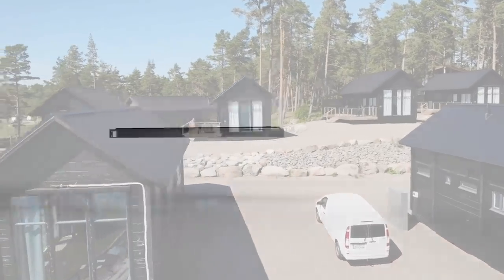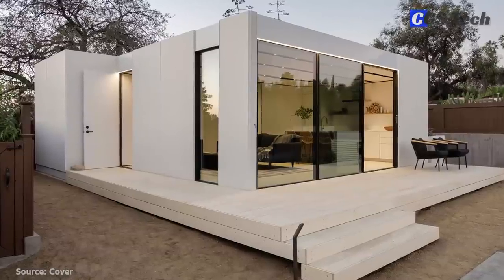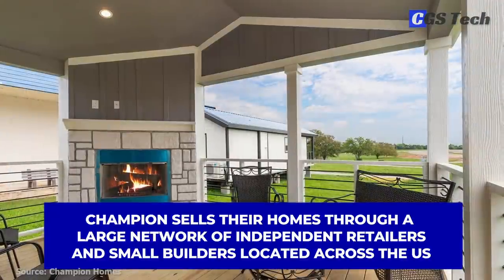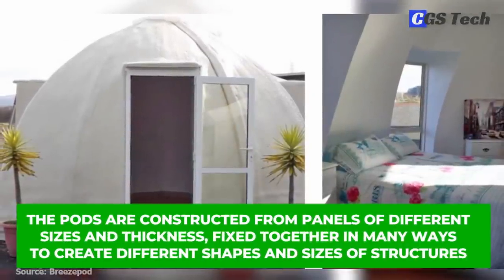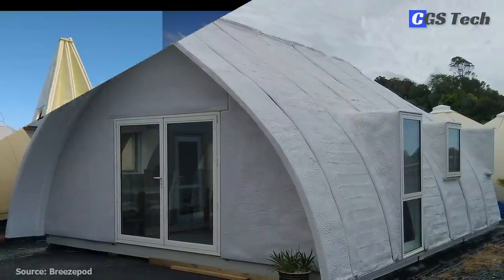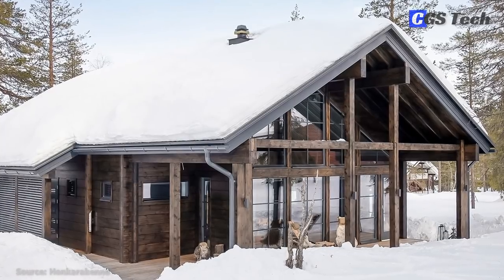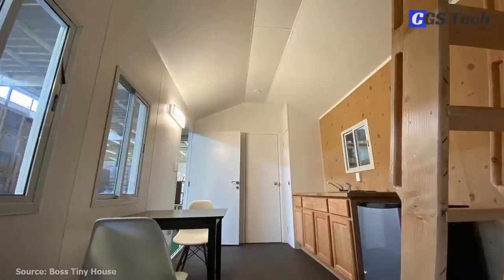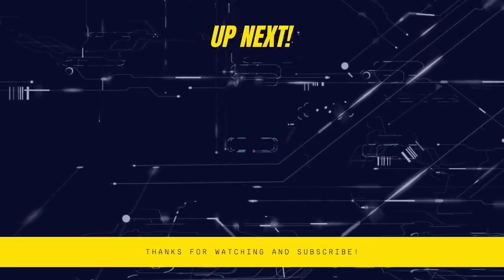6 Great PREFAB HOMES #11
Search and find the best prefab or modular homes in your area and within your budget using this tool from our partners at Prefab Review

0:00 ➤ Intro
0:51 ➤ Cover
2:43 ➤ Champion Homes
4:44 ➤ BreezePod
6:19 ➤ Honka
8:25 ➤ QuickBuilt Homes
9:34 ➤ Boss Tiny House